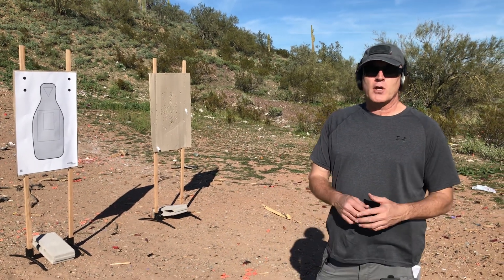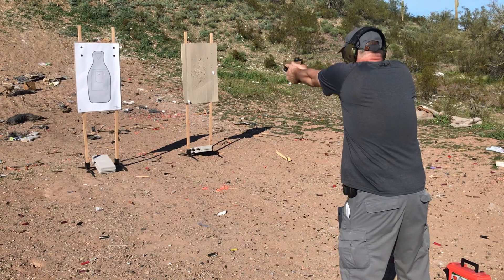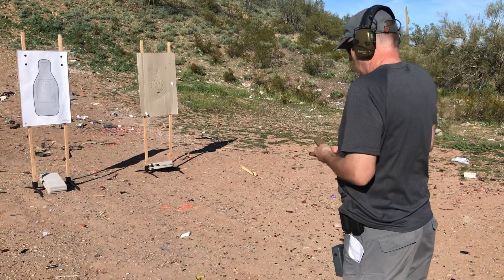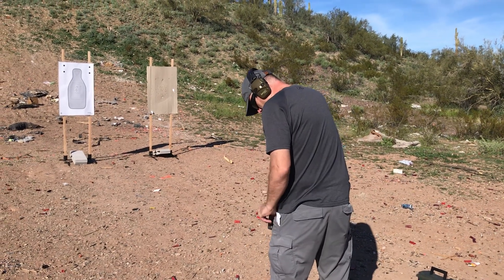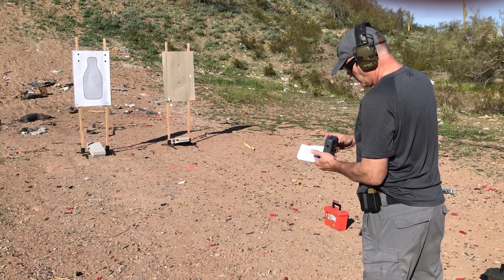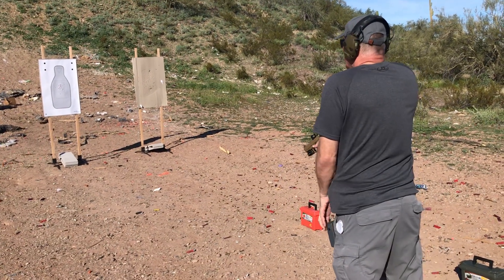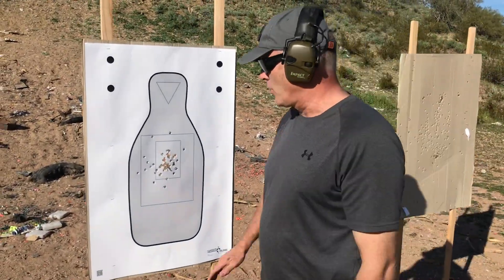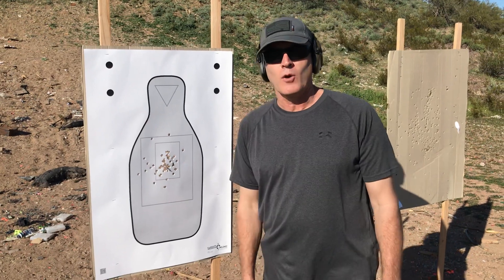2019 FBI Qual for ASP Instructor Program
2019 FBI Qual for ASP Instructor Program